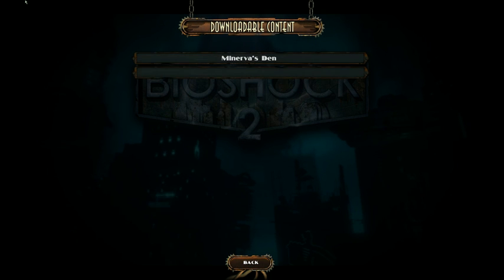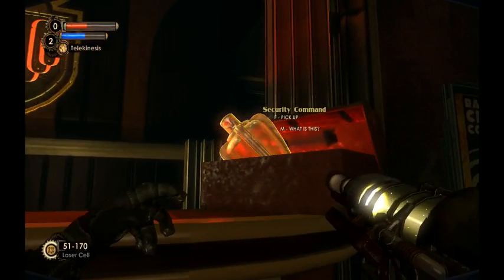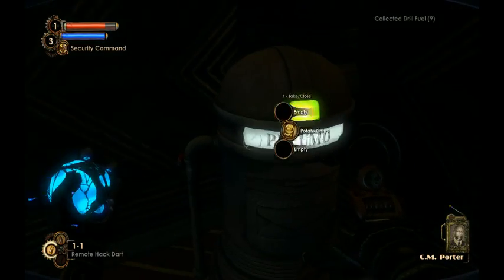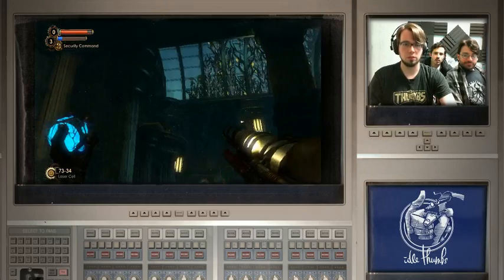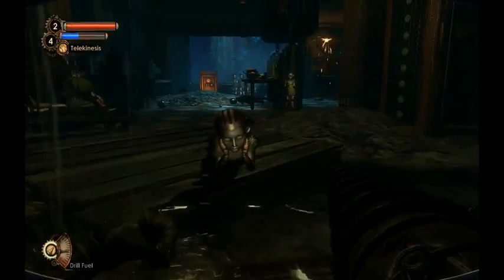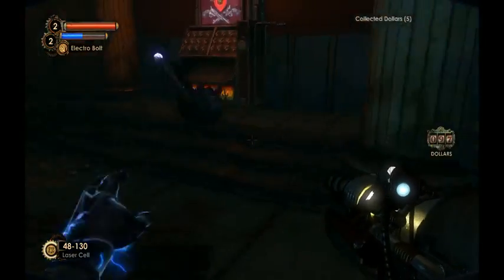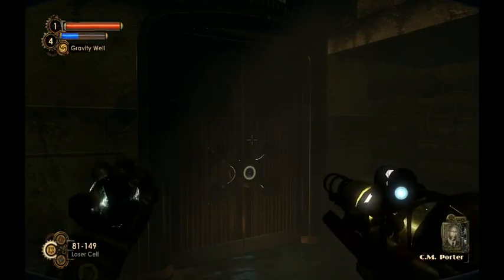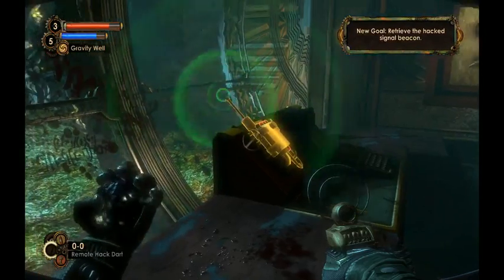Idle Thumbs plays BioShock 2: Minerva's Den DLC with writer/designer Steve Gaynor [Part 1]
Uploading this because of Twitch's new archive deletion thing. It's not on the official Idle Thumbs YT channel yet so I'm saving this here just in case. This is too good to lose! When/if this gets uploaded to the Idle Thumbs channel, I will remove my uploads.